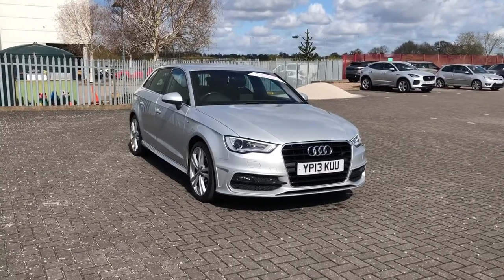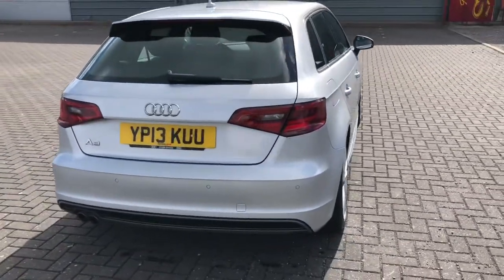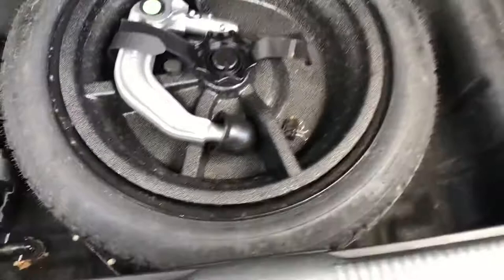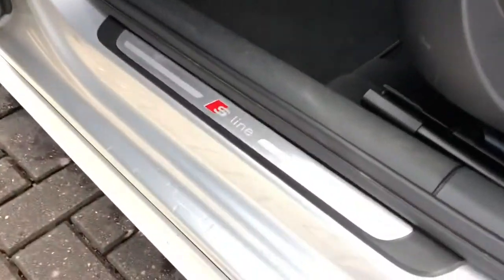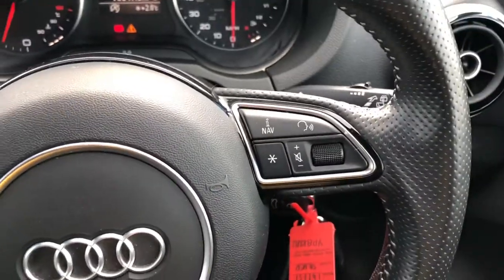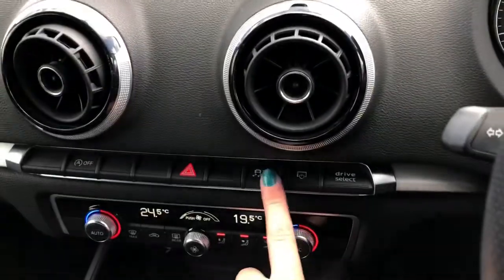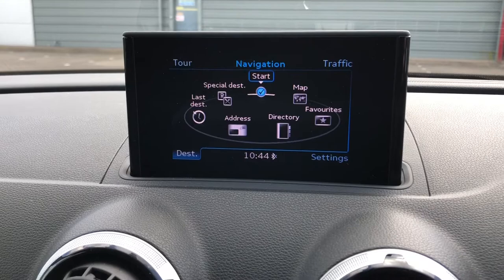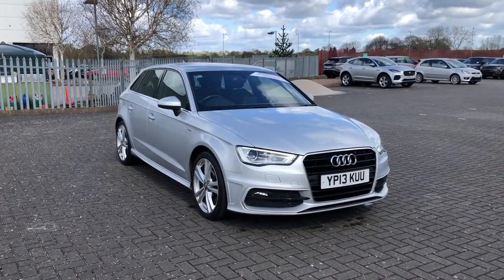Used Audi A3 1.4 TFSI S Line Sportback at Motor Match Stafford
This fantastic Audi A3 is now available at Motor Match Stafford.
This car is the perfect mixture of a sporty, high tech, fabulous car that really does stand out from the rest.
- 18in Alloy Wheels
- Aluminium Window Trims
- Dual-Zone Electronic Climate Control
- Telephone Equipment (Bluetooth Interface)
- In Car Entertainment